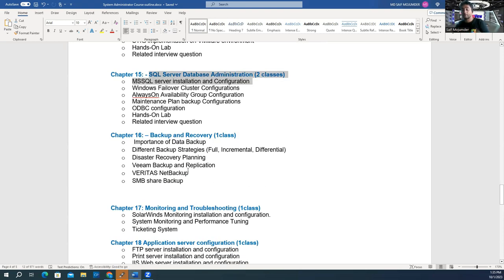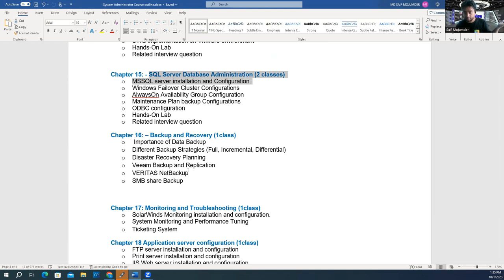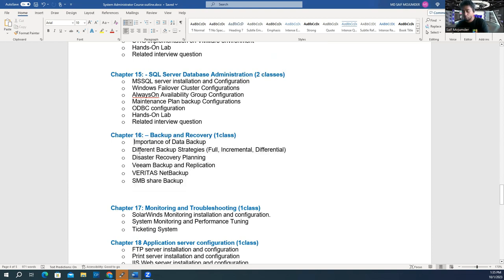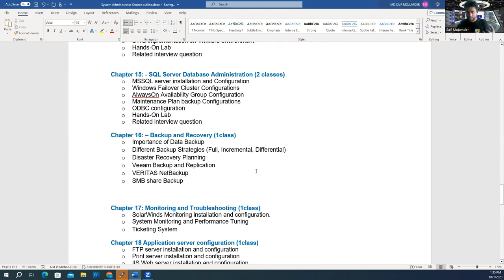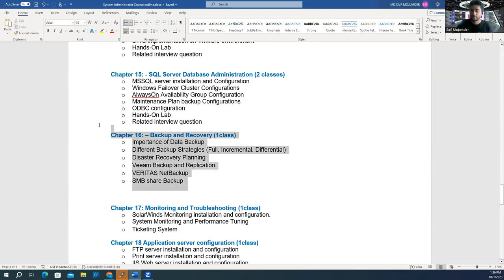The Ultimate Guide to System Admin and VMware Admin Courses